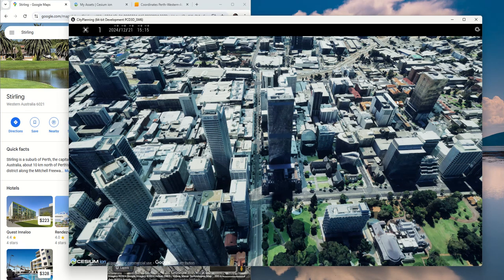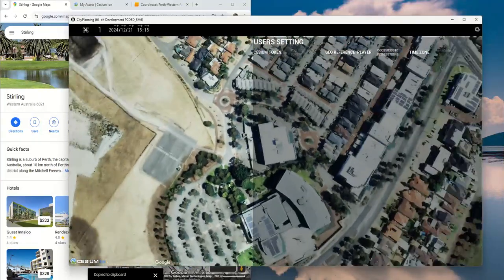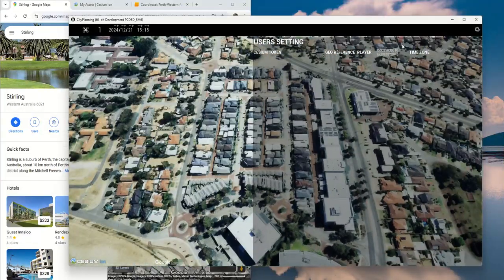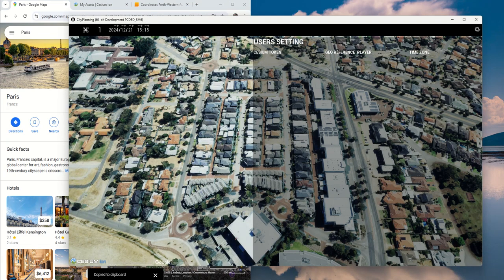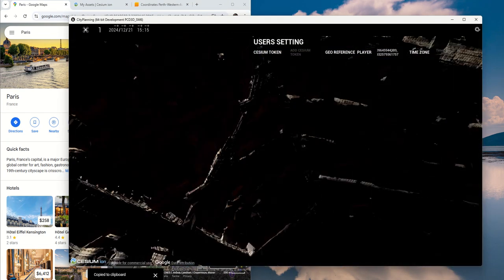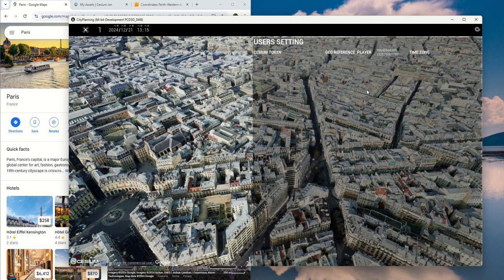CityPlanning Part 001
GIS tool development, runtime with Cesium